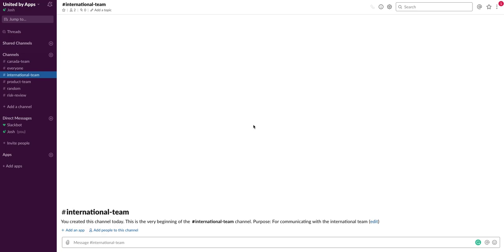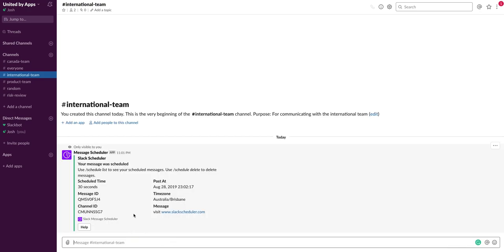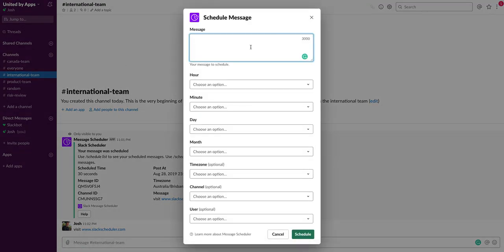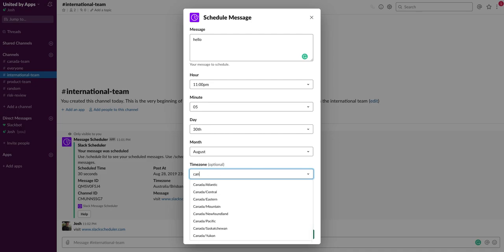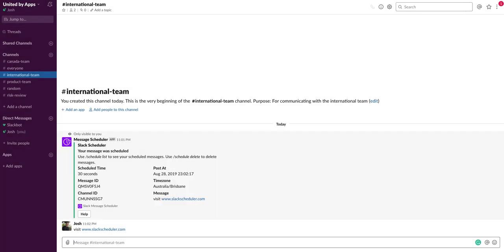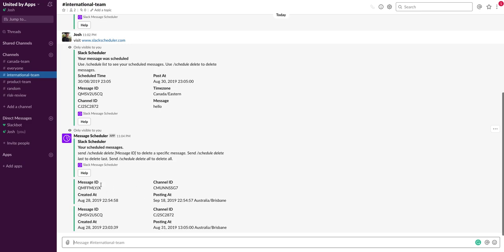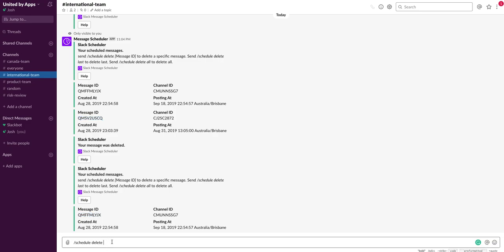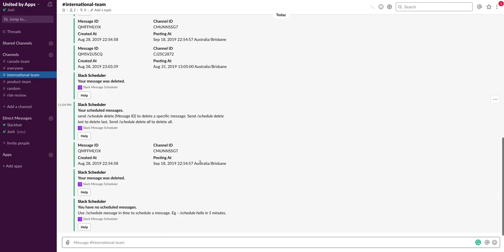Getting started with Slack Scheduler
Learn all the functions of the Slack Scheduler app and start scheduling Slack messages - slackscheduler.com/